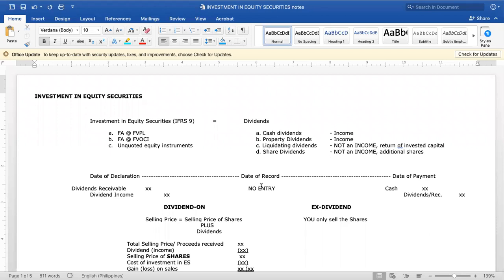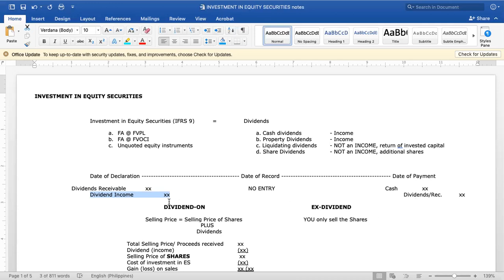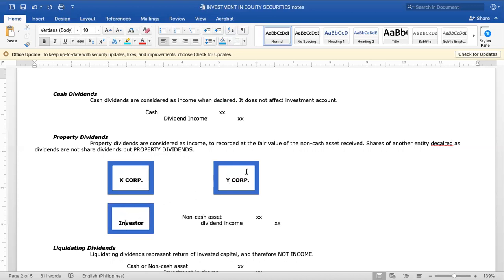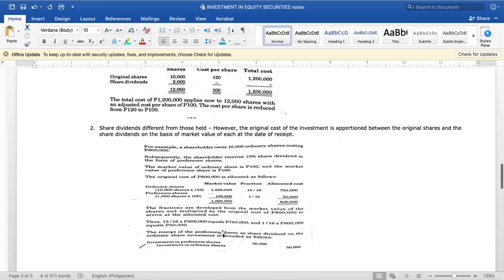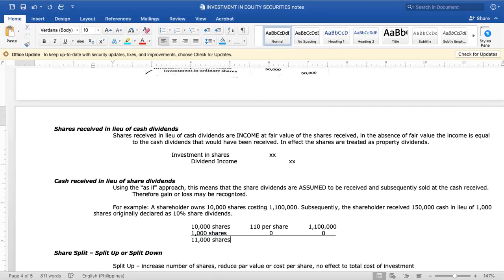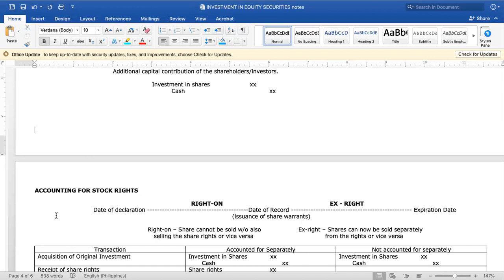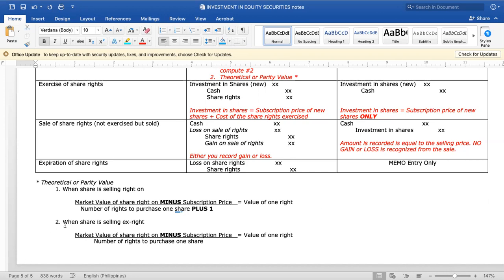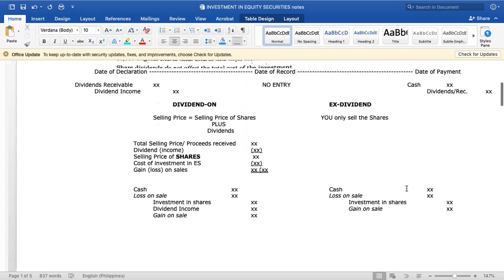Investment in Equity Securities